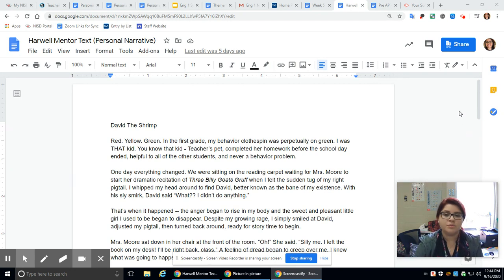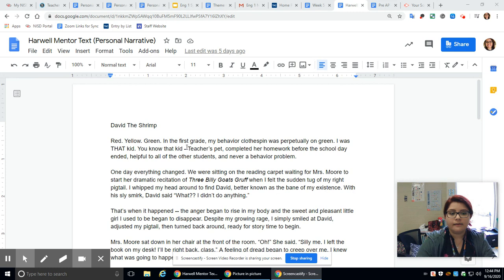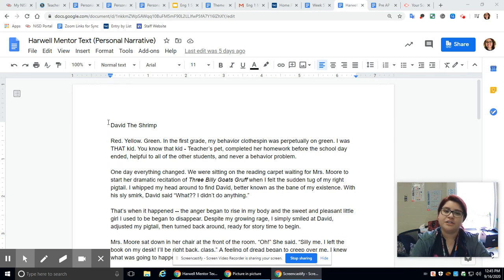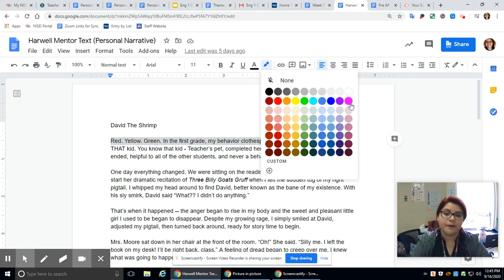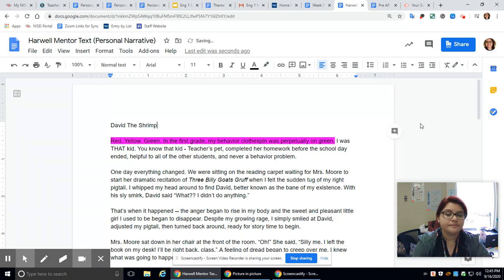Pre AP Sensory Imagery Video